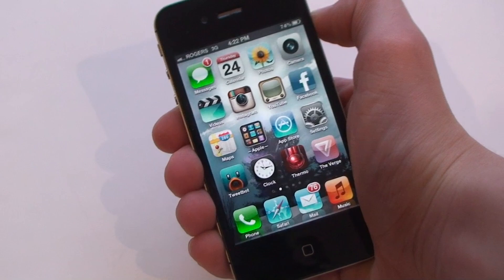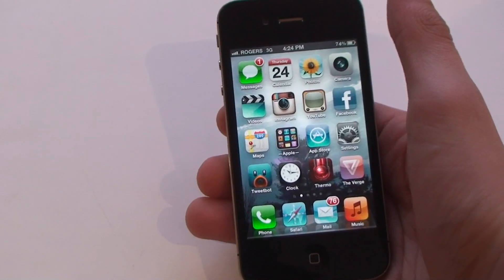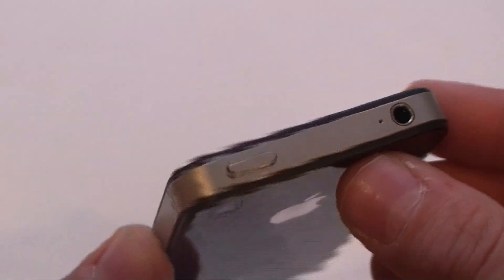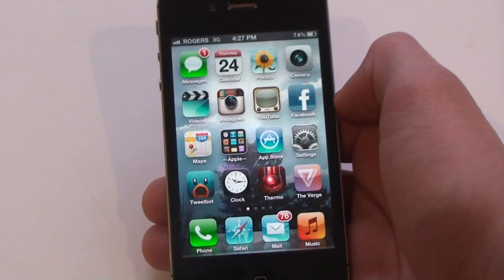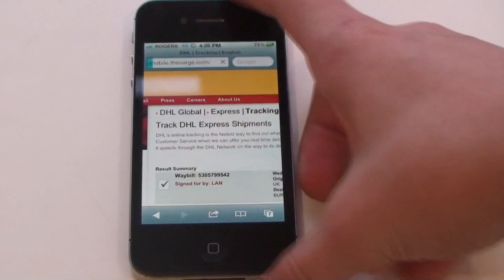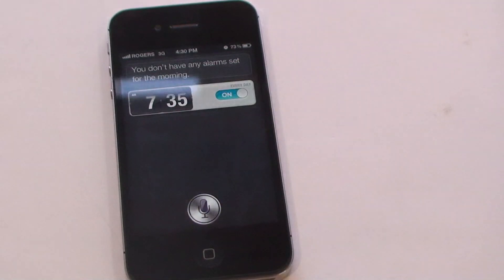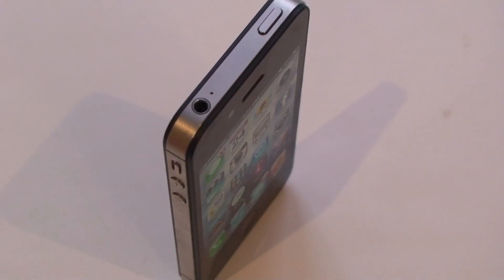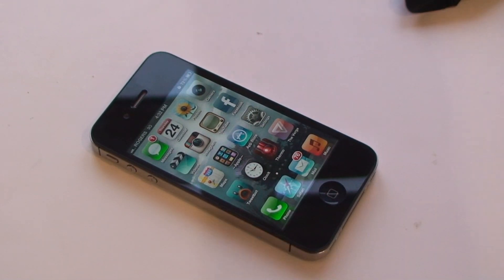iPhone 4S ~ Review! (Should you upgrade?)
My Full Apple iPhone 4S Review, should you upgrade from your iPhone 4 or android.  Is this the time to go android or iPhone?